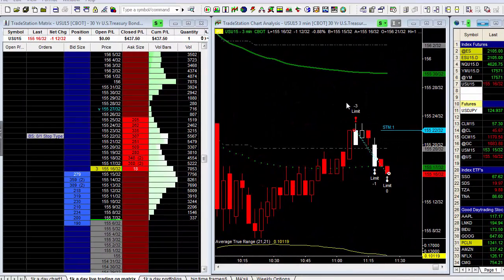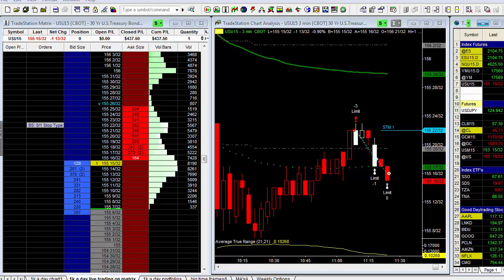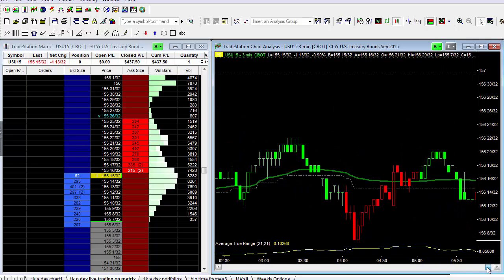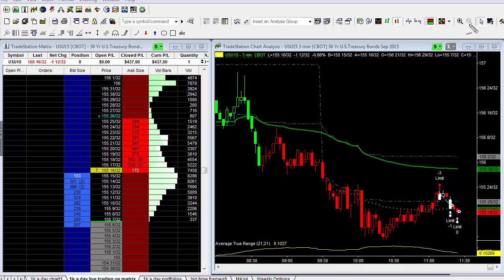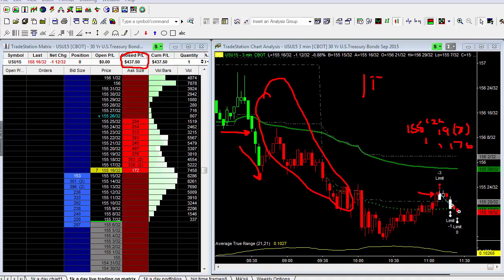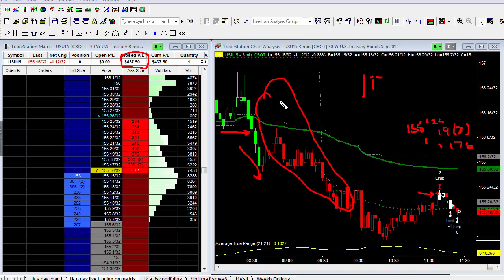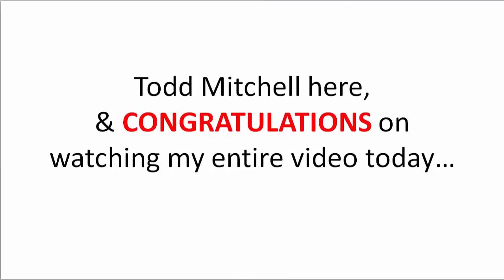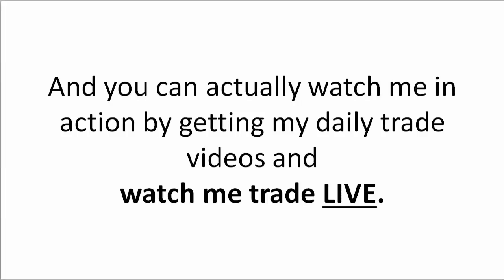$437 In T-Bond Futues Trading Profits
On today's video I recorded a LIVE 30-Year T-Bond (USU15) futures trade that resulted in a $437 profit. It was a classic short trade set-up that I think you can learn from. Be sure to watch the video to get all the details and have a profitable day.